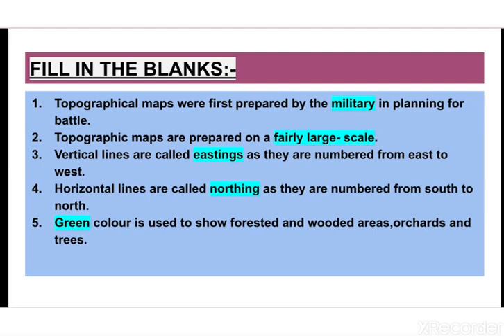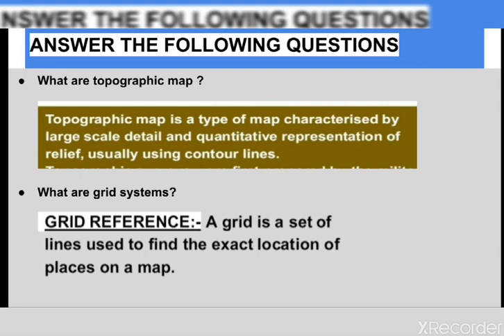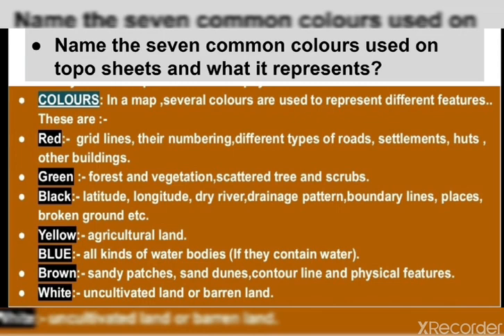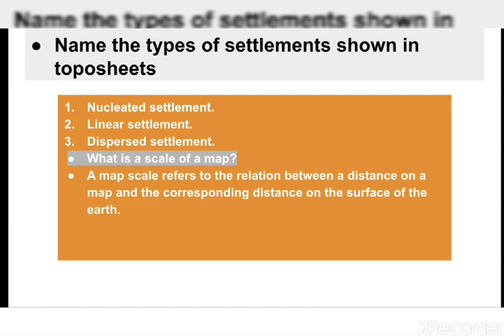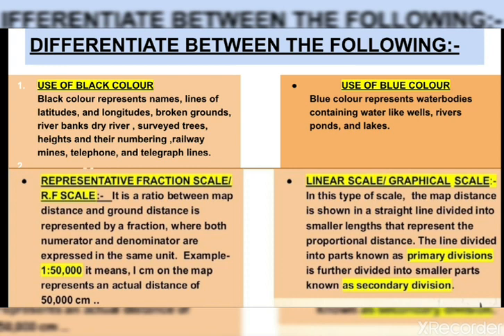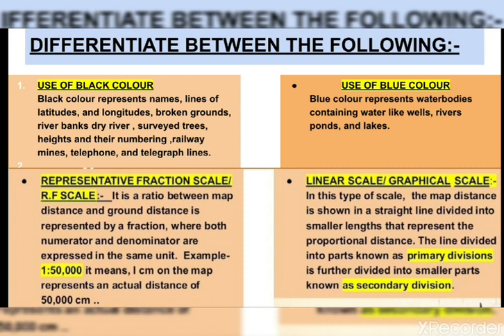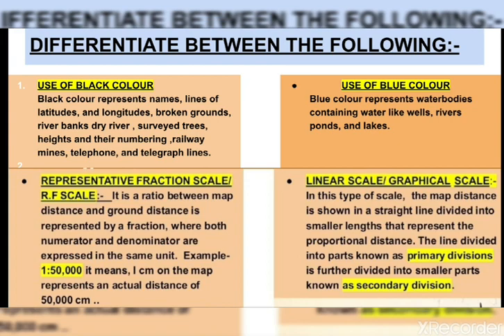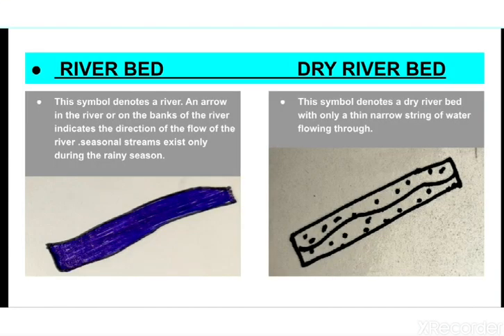Class 7 GEOGRAPHY review of chapter 1